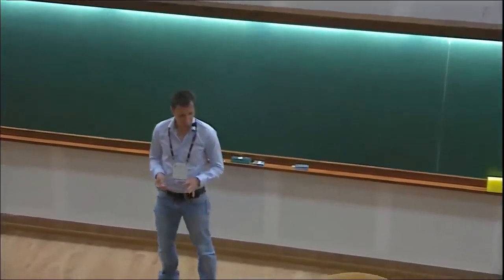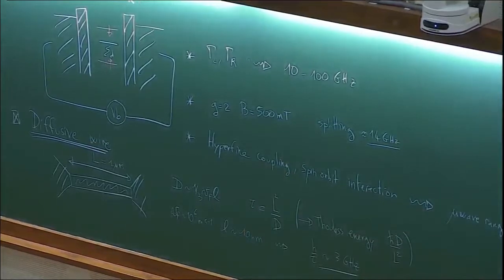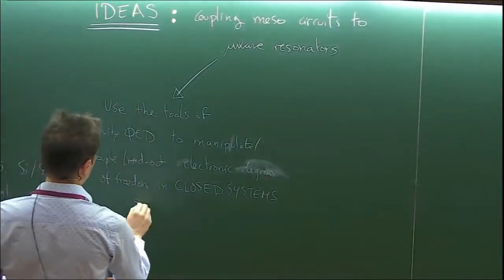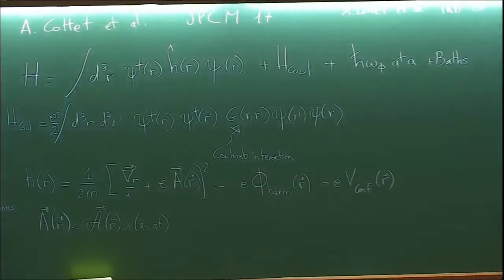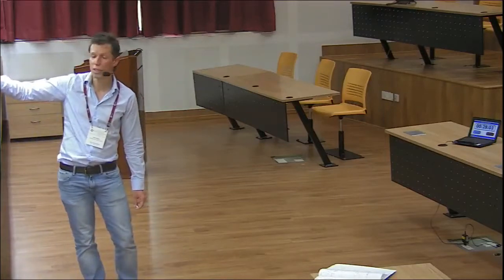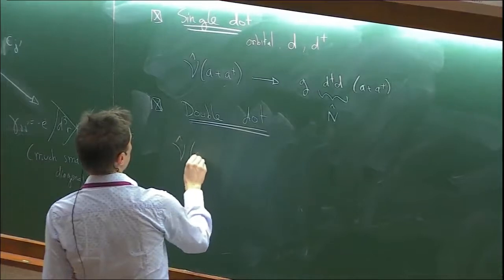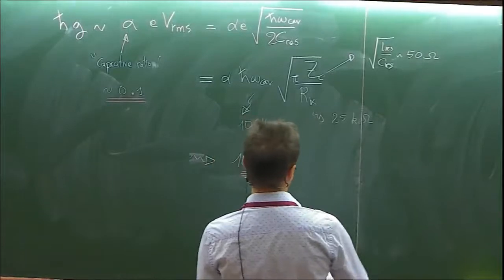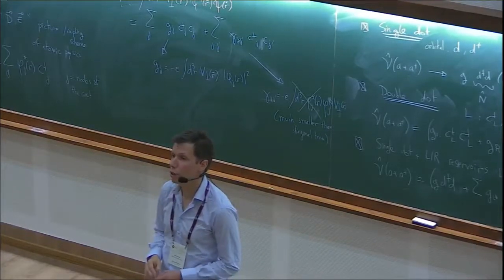Mesoscopic quantum electrodynamics: from atomic-like physics to condensed matter by Takis Kontos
0:00:00 Open Quantum Systems
0:00:08 Mesoscopic quantum electrodynamics: from atomic-like physics to condensed matter
0:01:31 Sketch - Microwave cavities
0:07:33 Example - Quantum dot
0:08:14 Diffusive wire
0:12:27 Tunnel junction
0:16:08 Coplanar waveguide cavity
0:20:25 Ideas - coupling meso circuits to
0:24:43 A. Cottet et al. JPCM
0:31:55 Coupling to the electric field -magnetic coupling single spin
0:42:48 Cavity QED
0:44:44 Circuit QED
0:49:30 Single dot
0:50:24 Double dot
0:52:42 Single dot + LIR reservoirs
1:02:31 Two important examples
1:06:36 Q&A